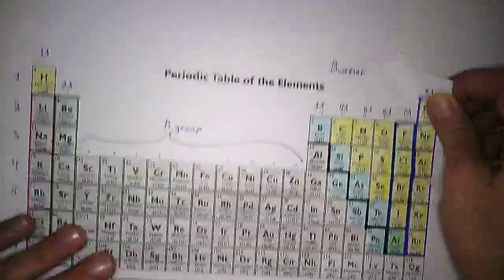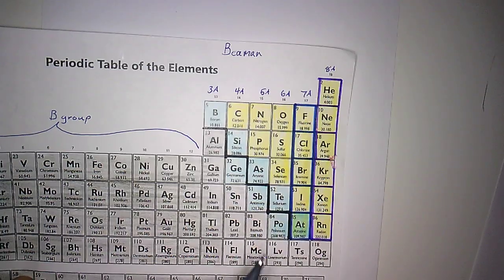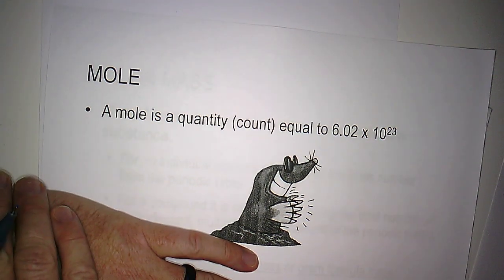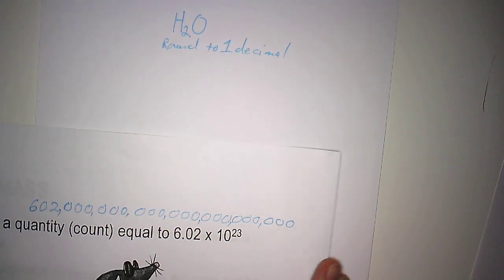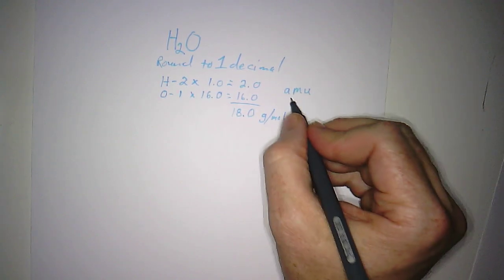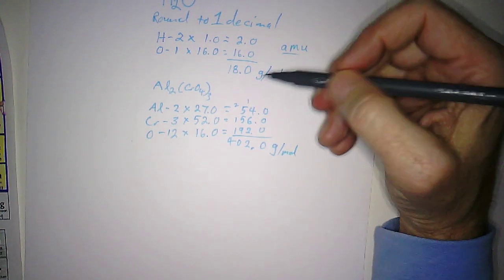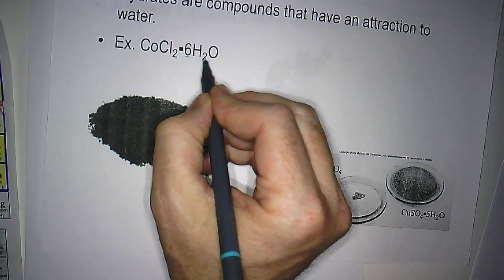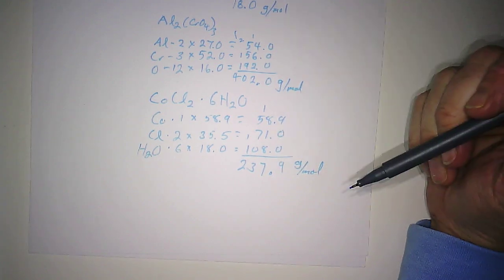Mole intro and Calculating formula mass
High School Chemistry, brief intro to the mole and how to calculate formula mass.